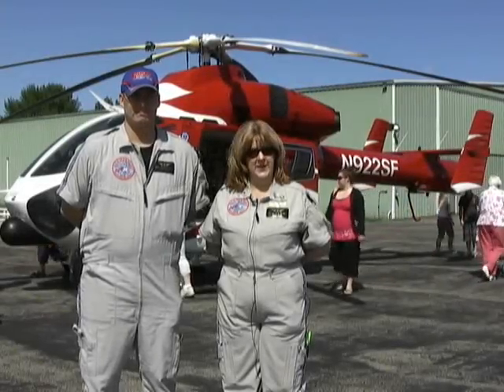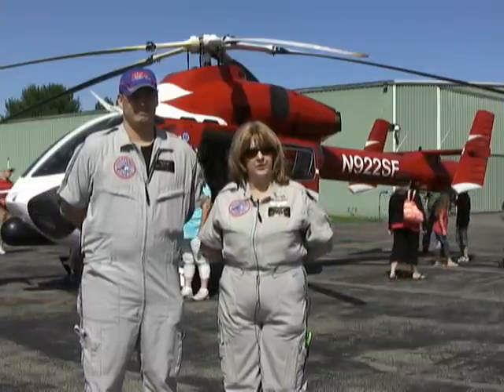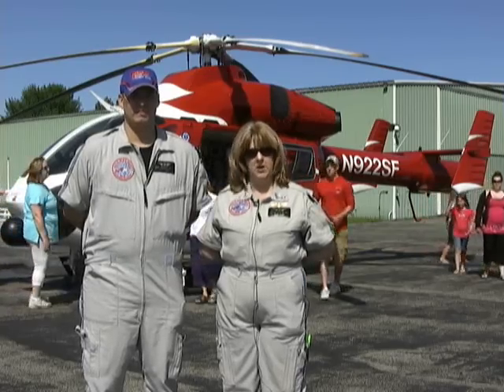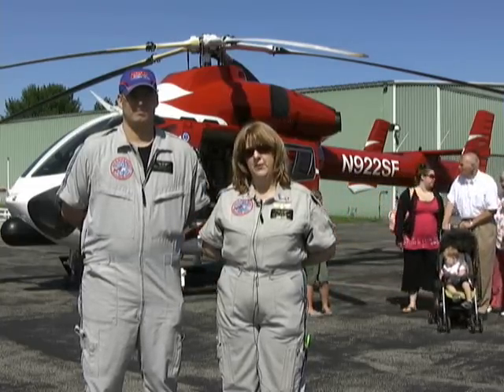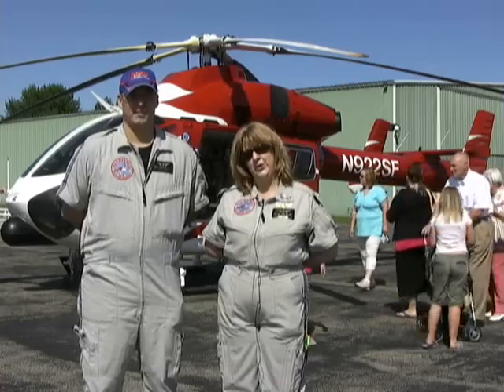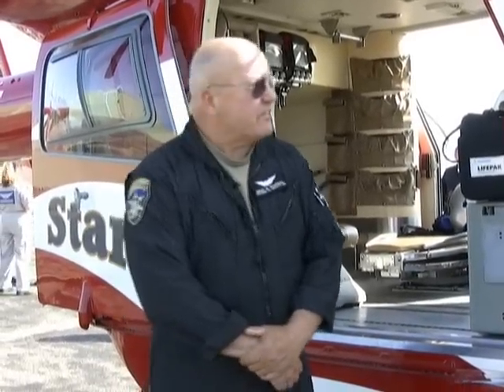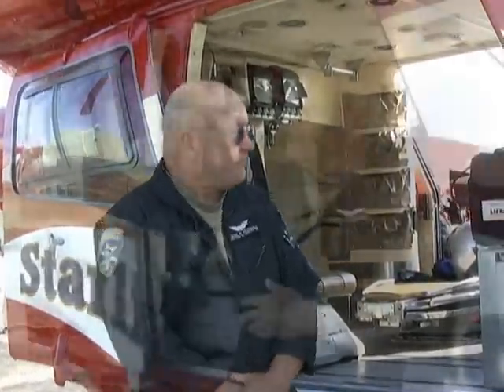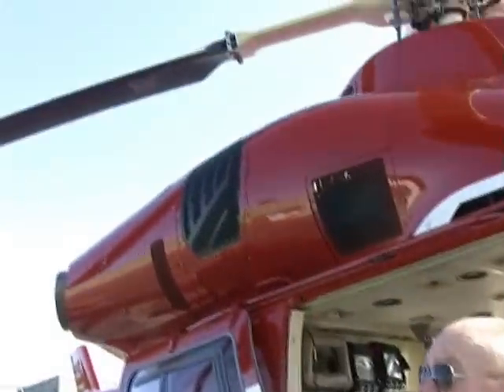Starflight of Chautauqua County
The Starflight Helicopter visits the Rotary Club Fly-In Breakfast on July 12, 2009